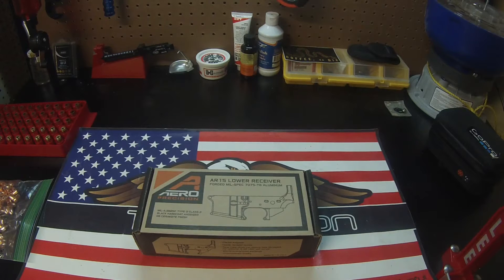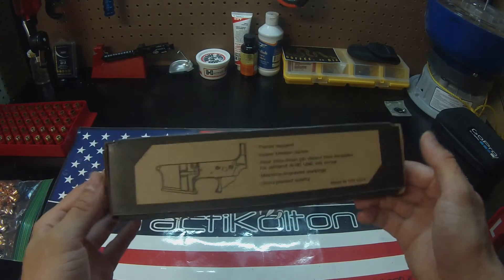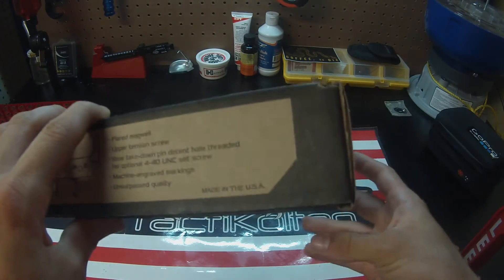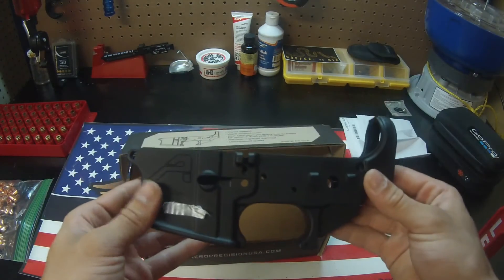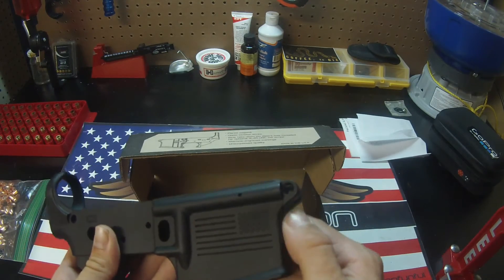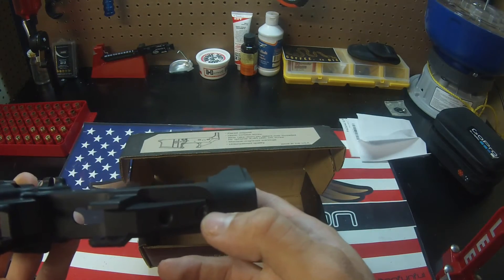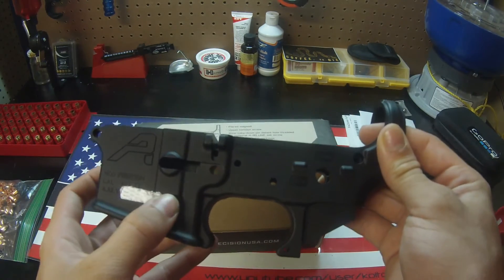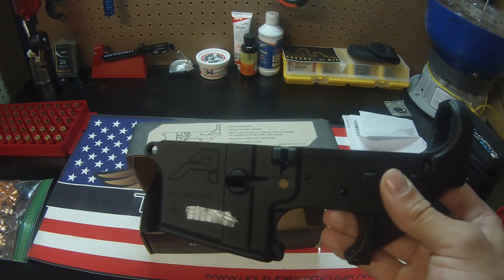Aero Precision Gen 2 FREEDOM edition stripped lower!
Today I go over my latest purchase a Aero Precision GEN 2 stripped lower which is the freedom edition.